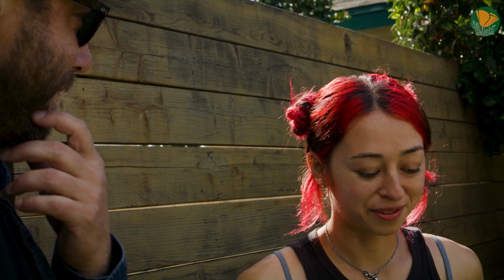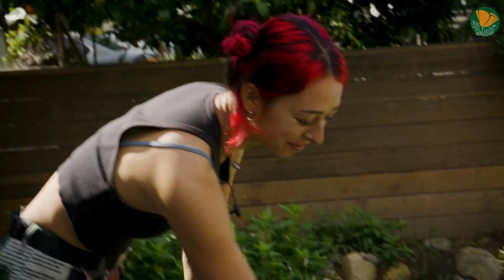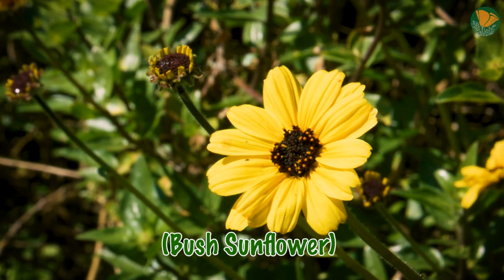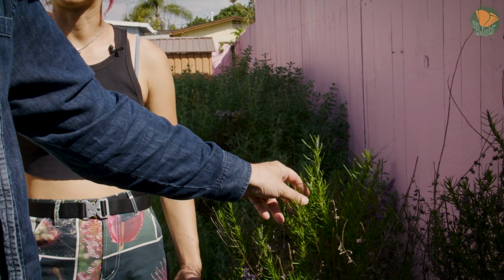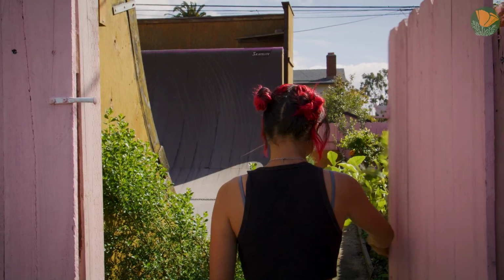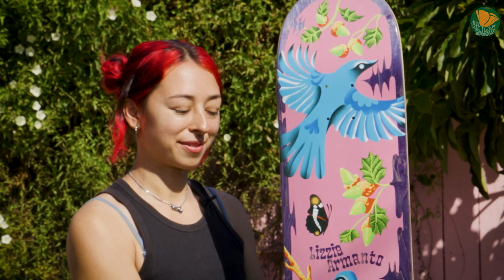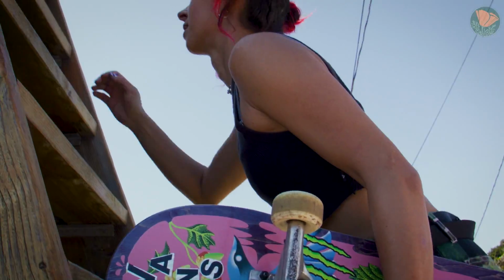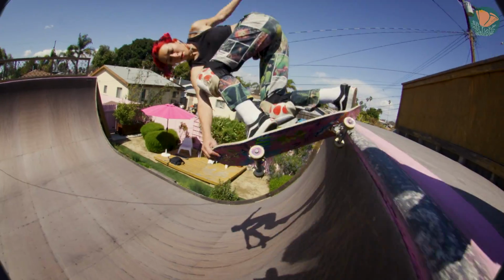2024 Native Plant Garden Tour | Lizzie Armanto x TPF | Skateboarding & Native Plants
Tour the California native garden of professional skateboarder, Olympian, and native plant enthusiast Lizzie Armanto, and check out the new Lizzie Armanto x Theodore Payne Foundation x Birdhouse skate deck, featuring artwork of hyperlocal native plants and pollinators.

Video by Chris Gregson (@chrisgregsonfilms )
Skateboard artwork by Alejandra Fernandez
Executive Editor Evan Meyer
Executive Producer Hannah Perez